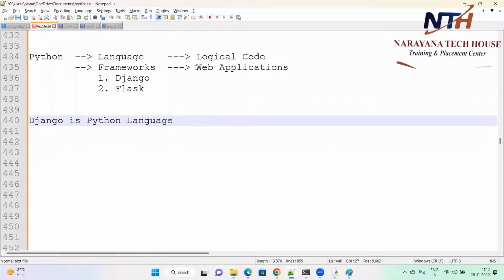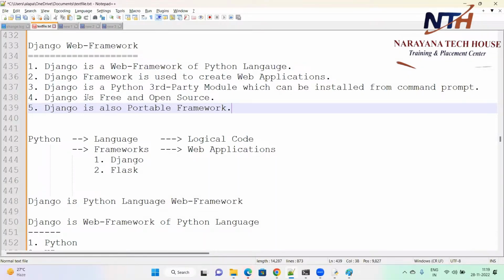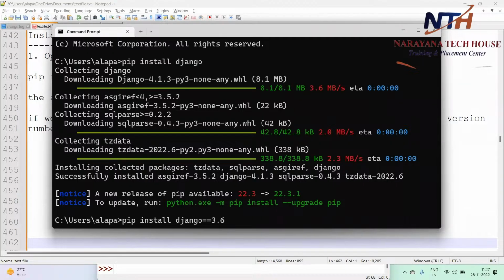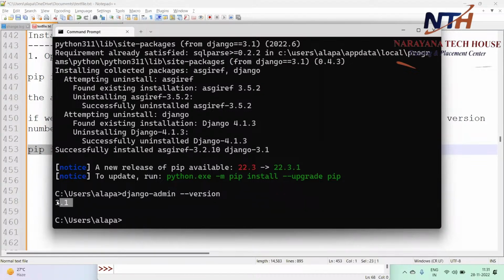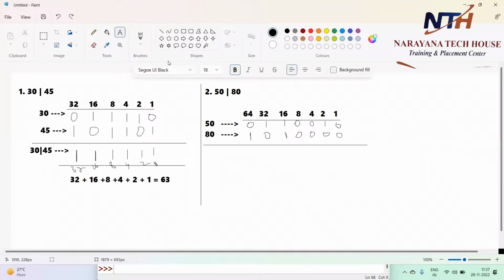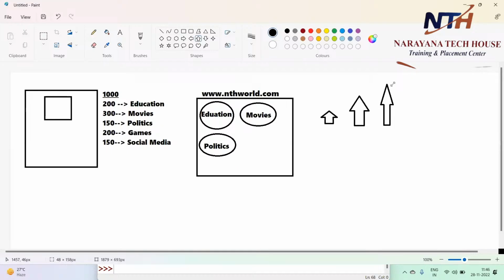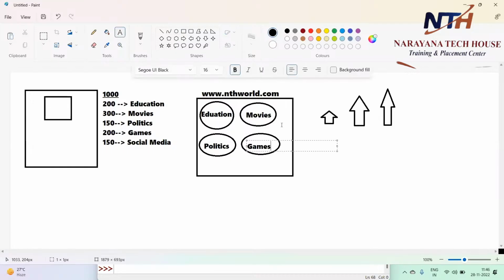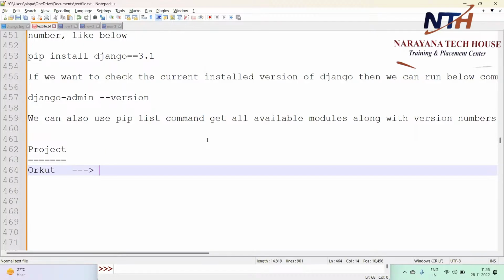Django Introduction by Mr. Narayana || Replay